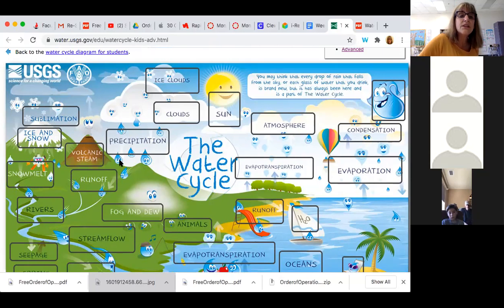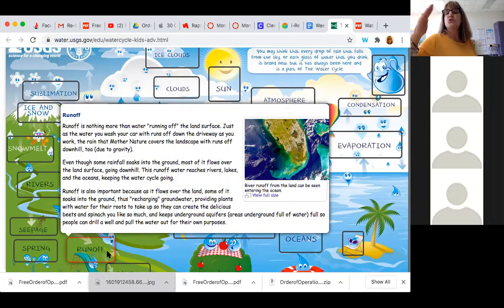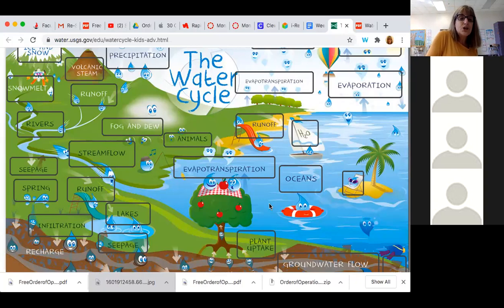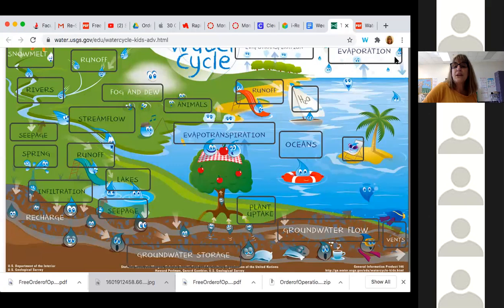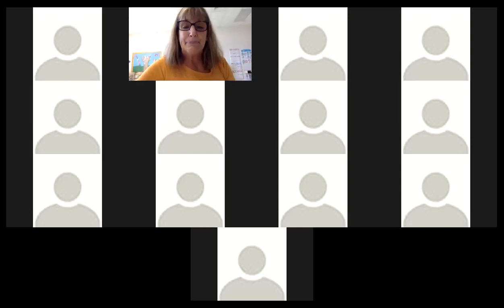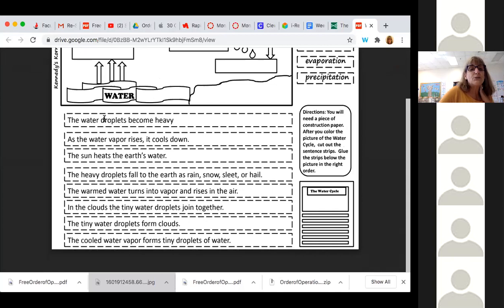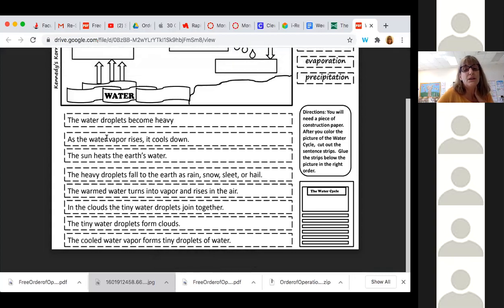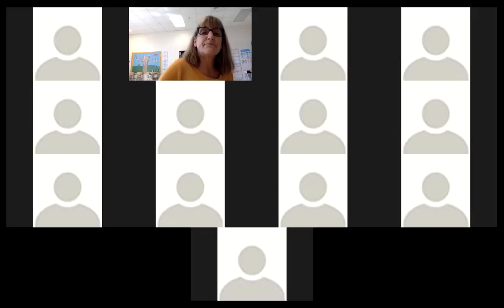10-5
Precipitation, runoff, ground and surface water